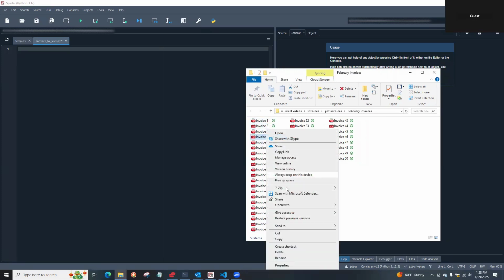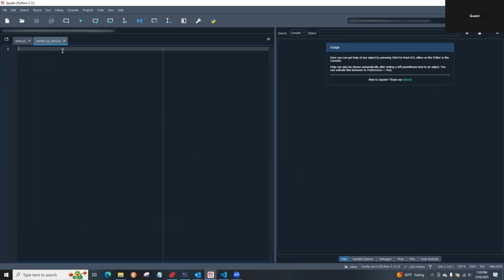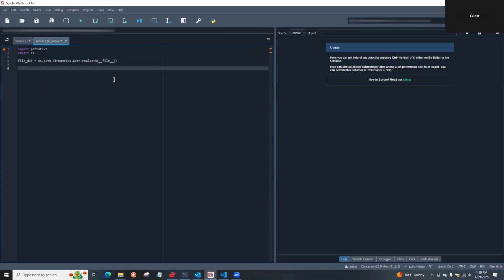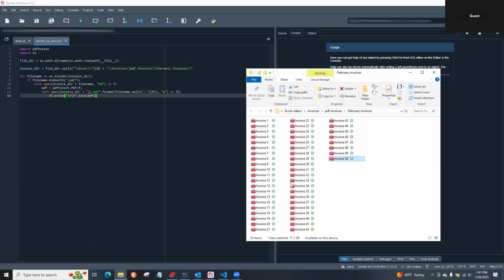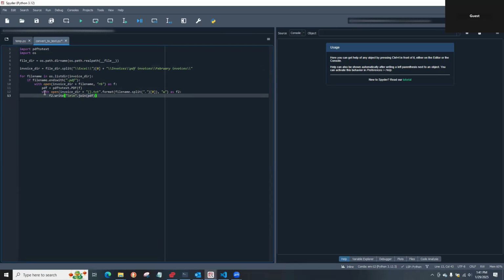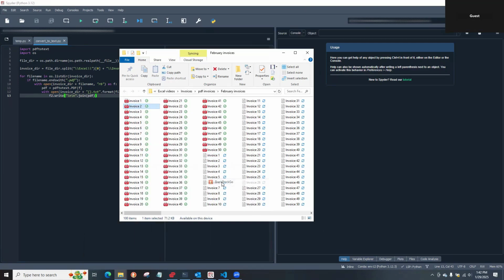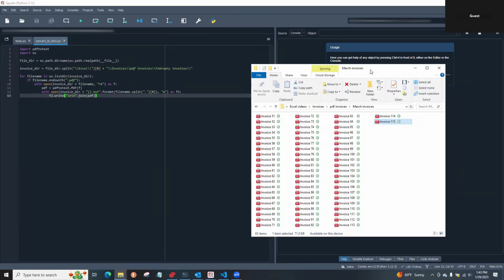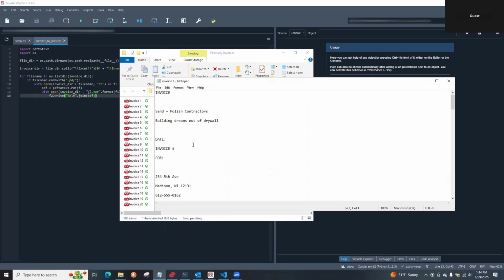Extract from PDF Part 2 - convert to text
In this video we covert PDF files to Text files